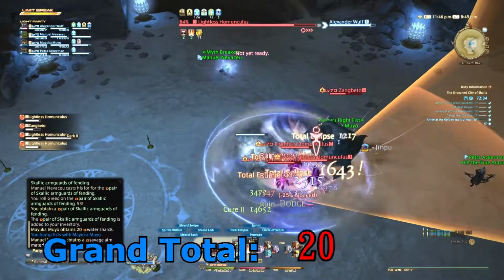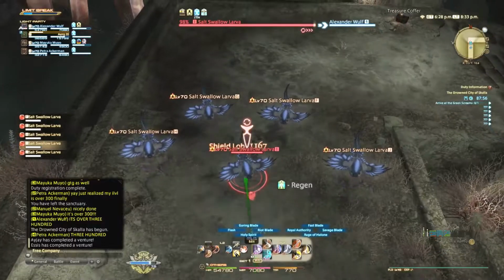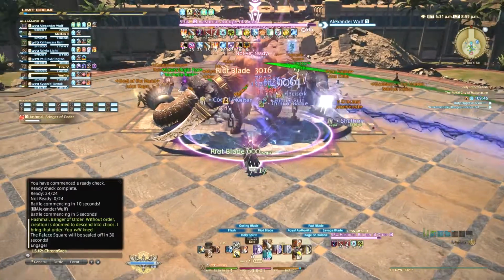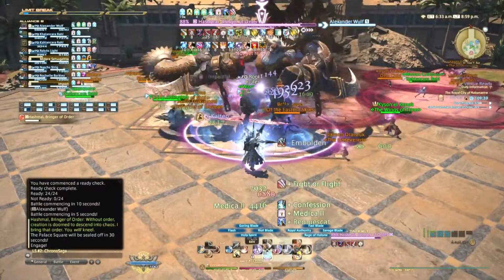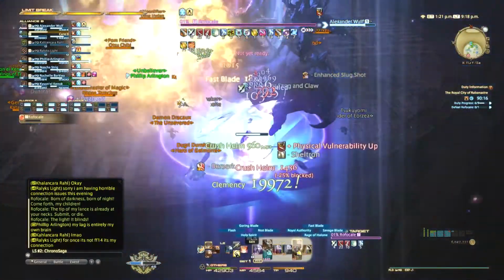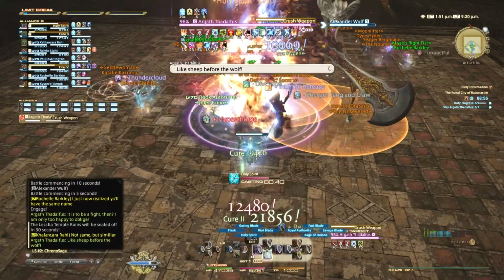Final Fantasy XIV - Top 10 Instanced Content Of Stormblood 4.15 - Part Two - YOGT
Number 5  ►►► 00:45
Number 4   ►►► 04:14
Number 3   ►►► 08:24
Number 2   ►►► 13:03
Number 1   ►►► 23:35

Bottoms up!

Intro.Outro Music composed & written by

2015 Viverus Studios
Intro Animation & Thumbnail created by

Rom Domerson
Hyper Active Animator with a passion for gaming and anime:
Final Fantasy XIV: A Realm Reborn (ファイナルファンタジーXIV: 新生エオルゼア Fainaru Fantajī Fōtīn: Shinsei Eoruzea, lit. Final Fantasy XIV: Reborn Eorzea) is a massively multiplayer online role-playing game (MMORPG) for Microsoft Windows, PlayStation 3 (until June 16, 2017), PlayStation 4 and macOS. It was developed and published by Square Enix, with Naoki Yoshida as producer and director, and was released worldwide on August 27, 2013. Final Fantasy XIV: A Realm Reborn takes place in the fictional land of Eorzea, five years after the events of the original release. At the conclusion of Final Fantasy XIV, the primal dragon Bahamut escapes from its lunar prison to initiate the Seventh Umbral Calamity, an apocalyptic event which destroys much of Eorzea. Through the gods' blessing, the player character escapes the devastation by time traveling five years into the future. As Eorzea recovers and rebuilds, the player must deal with the impending threat of invasion by the Garlean Empire from the north.

The original Final Fantasy XIV was released in September 2010 to overwhelmingly negative reviews. As a result of this poor reception, then-Square Enix President Yoichi Wada announced that a new team, led by Yoshida, would take over development of the title. This team was responsible for generating content for the original version as well as developing a brand new game which would address all of the previous release's criticisms. Initially dubbed "Version 2.0", Final Fantasy XIV: A Realm Reborn features a new engine, improved server structures, revamped gameplay and interface, and a new story.

The game released to largely positive reception; reviewers praised the game for its solid mechanics and progression, and commended Yoshida for turning the project around. The first major content patch—"A Realm Awoken"—was released on December 17, 2013, and introduced player housing, player versus player arena battles, new quests, and the first 24-player raid, Crystal Tower. Subsequent content patches have been released every three months. After a poor fiscal year 2013, Square Enix executives attributed the company's return to profitability in part to the game's strong sales and subscriber base, reaching a cumulative total of 6 million players as of July 2016. The first expansion pack, titled Heavensward, was released on June 23, 2015. The game's second expansion, titled Stormblood was released on June 20, 2017 and marked the end of service for the PlayStation 3 version of the game.